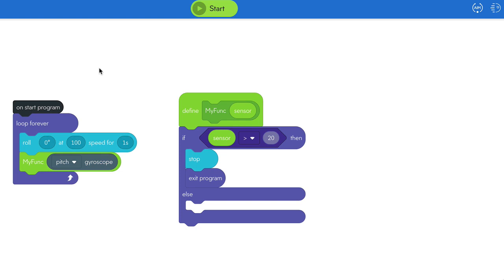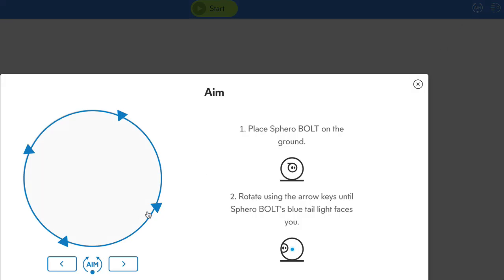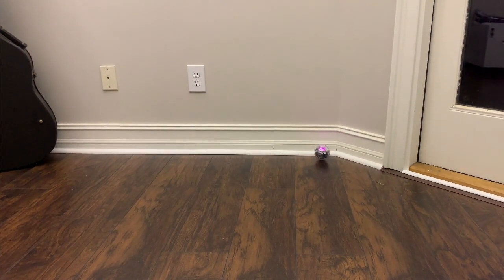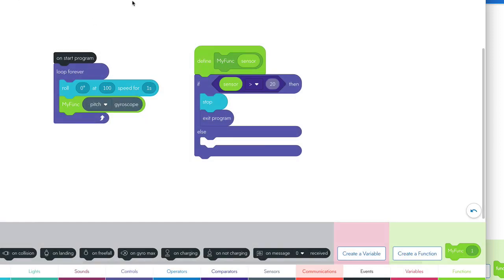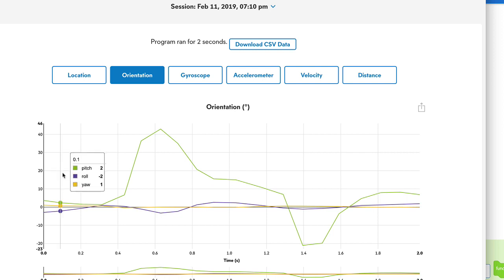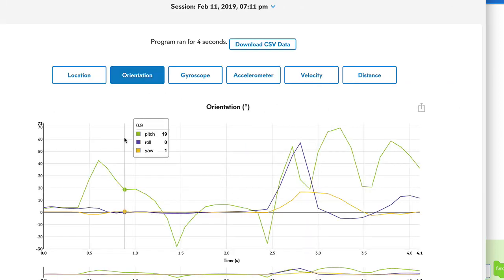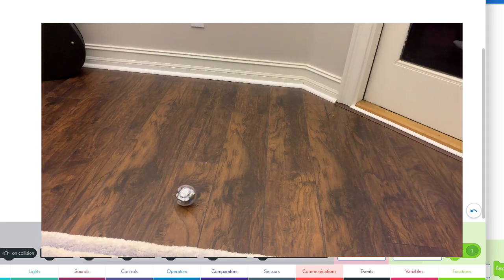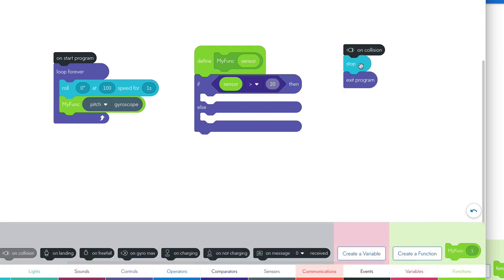Is Sphero really all that great?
In this video I show a few problems I’m having with the Sphero Bolt and trying to program it.  My son and I started out trying to write a program to get it to navigate through a randomly setup course without help from a person.

As we progressed though we determined that over 60% of the time the onCollision algorithm doesn’t detect a collision when it happens.

I’m still researching the issue and hopefully we can figure some other way to make it work.  Sphero technical support in a word sucks and their documentation is lacking at best.  I’m actually quite shocked with the number of people using it and maybe if I didn’t already know how to program I wouldn’t be so frustrated.  I have no idea how someone new would teach themselves this though when basic functions don’t work properly.